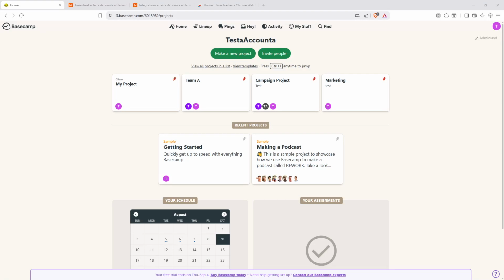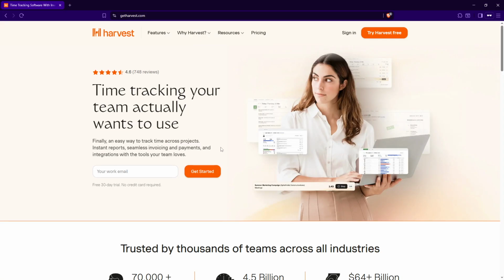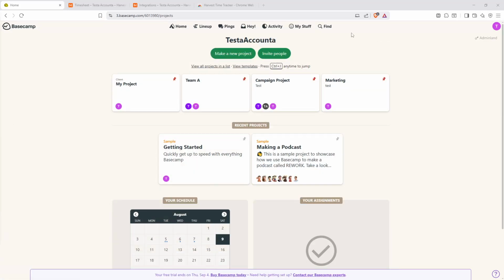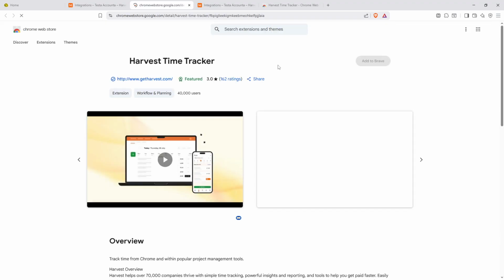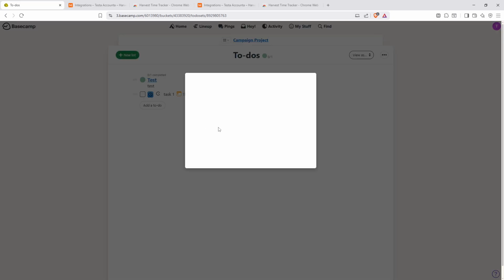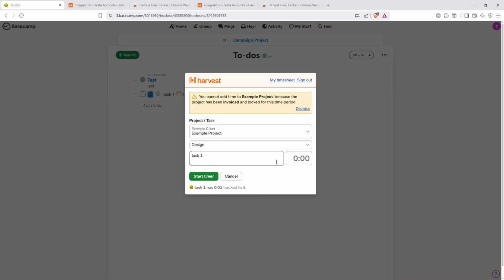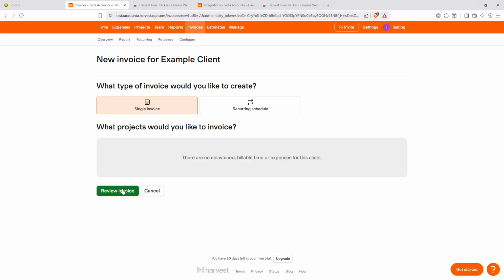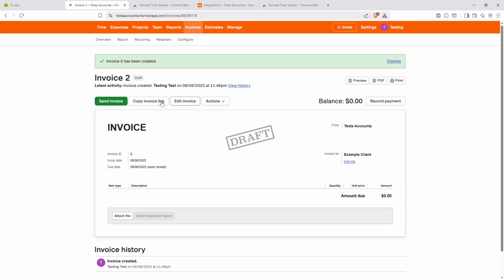How To Use Basecamp For Time Tracking And Invoicing [2025 Guide]